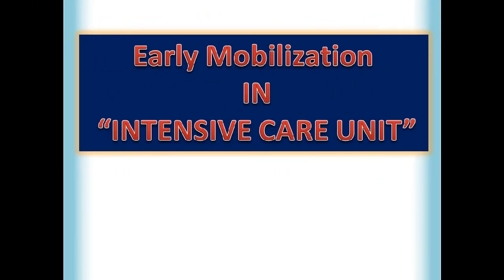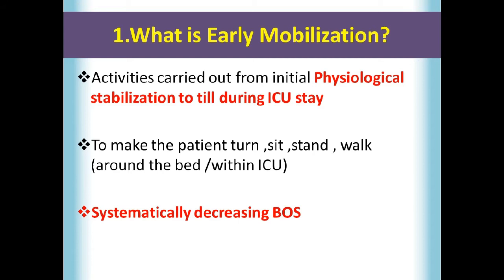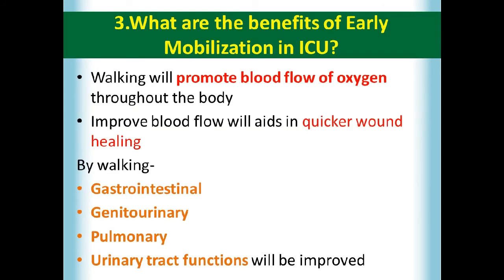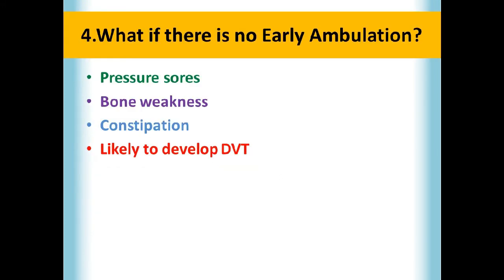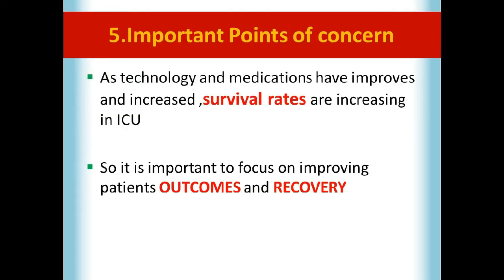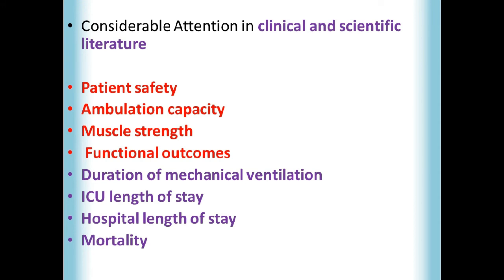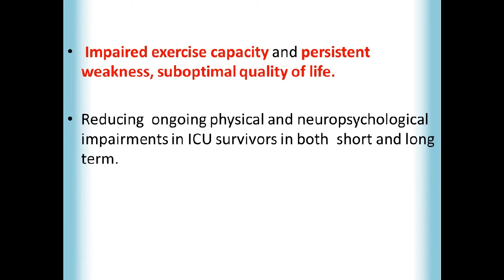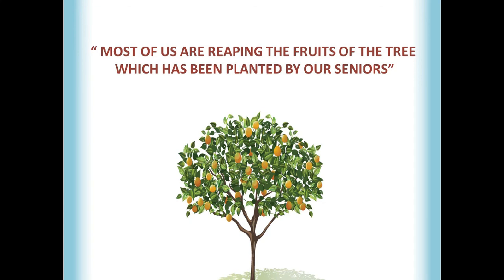Early Mobilization in ICU (Intensive Care Unit)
In the present video I have given an idea about why Physiotherapy treatment is required in ICU at the earliest.
This video will give an overview about importance and need of Early mobilization in ICU by Physiotherapists perspective.
I am sure it will be helpful to the learners.